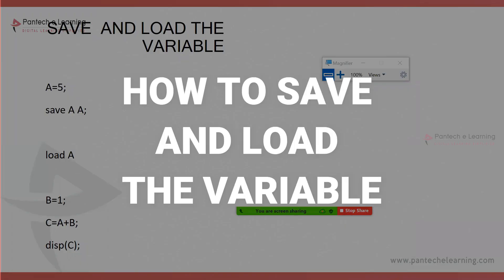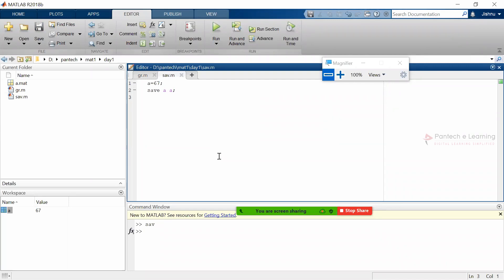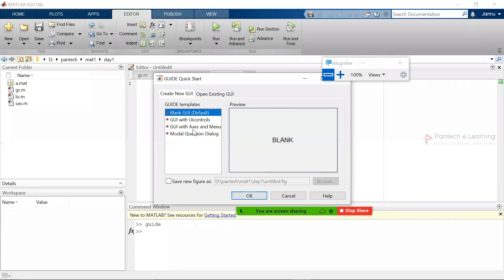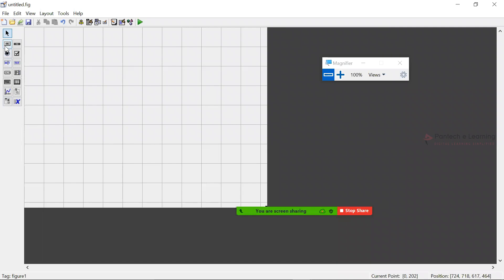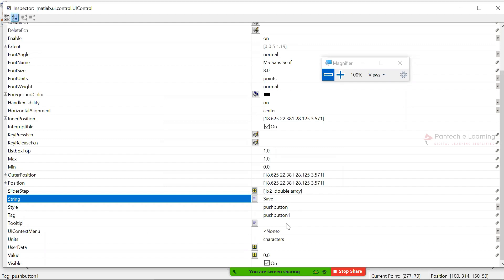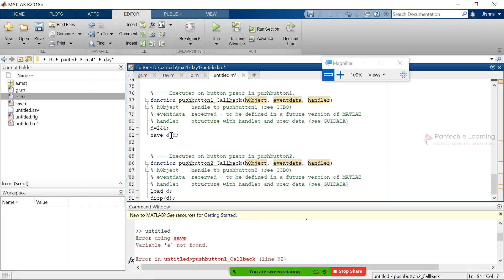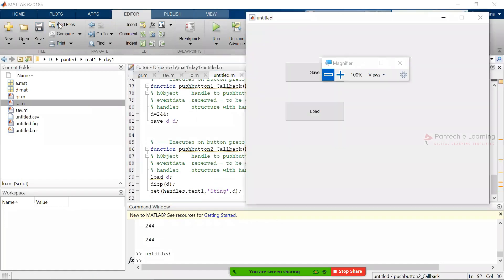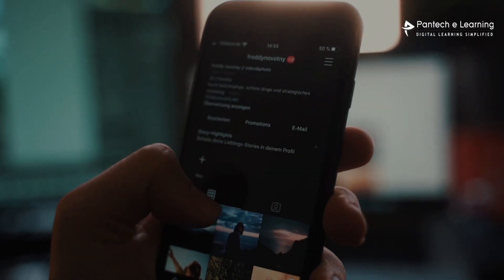MATLAB-Image Processing Tutorial for Beginners | ImageProcessing Matlab Projects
00:20 - HOW TO SAVE THE VARIABLE
03:16 - HOW TO ACCESS THE BUTTON